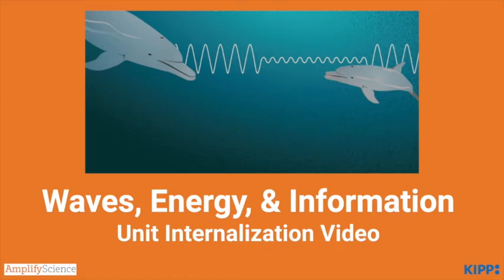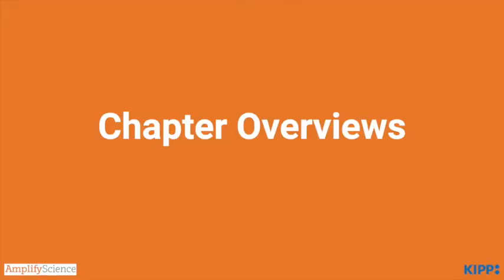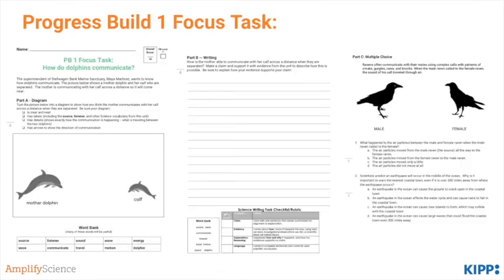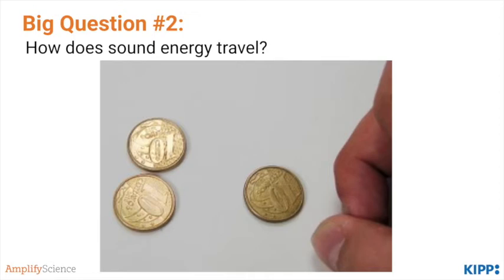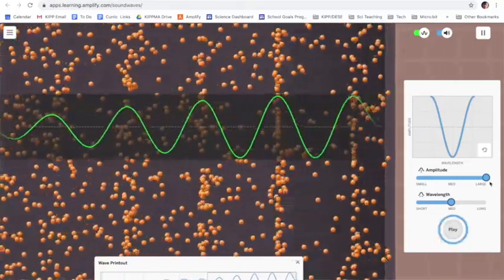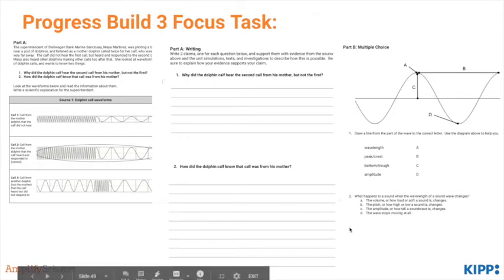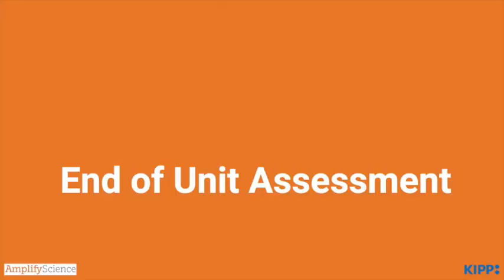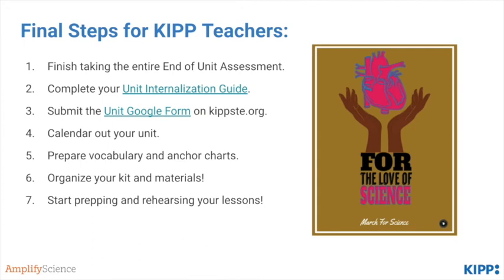19-20 Waves Energy & Information Unit Internalization Video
Amplify Science/KIPP Master Teacher

Grade 4 Waves Energy & Information